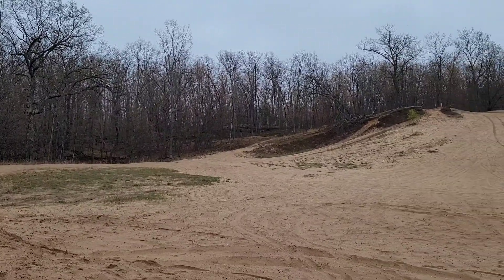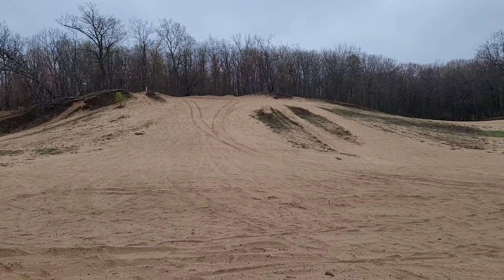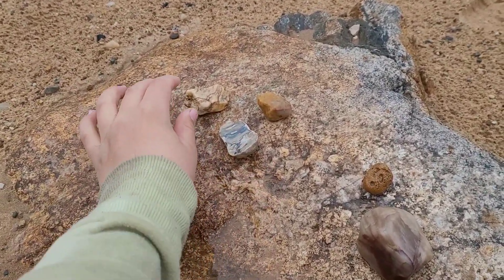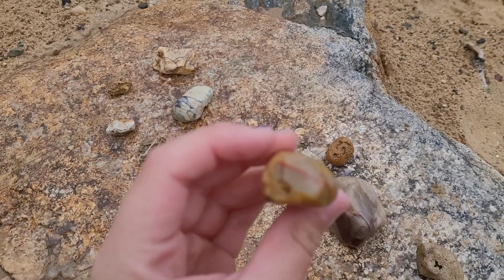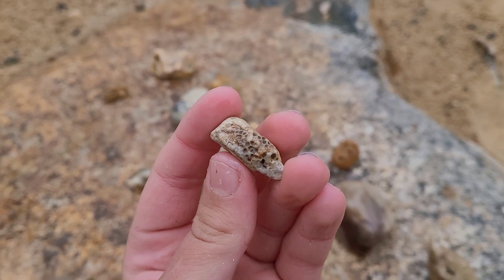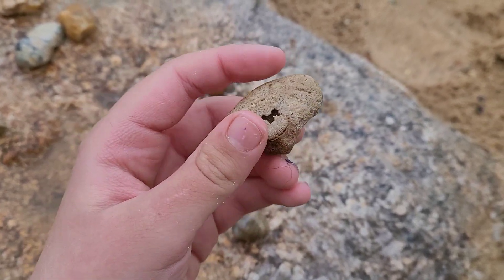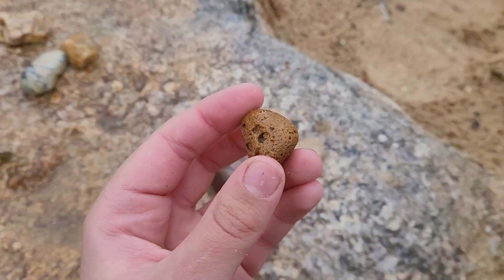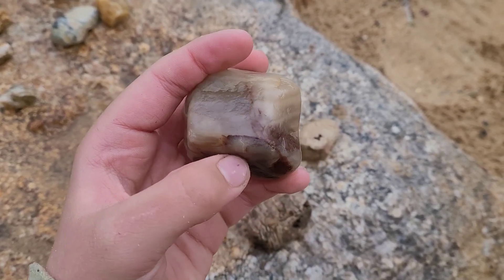A Lily Production, Seeing The World Through My Eyes!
Join me today as my Dad and I go rockhounding at The Sandbox! It was a quick one due to the heavy rain! I hope you enjoy, thank you! There will be more to come from me!